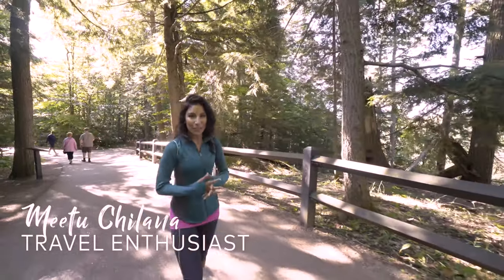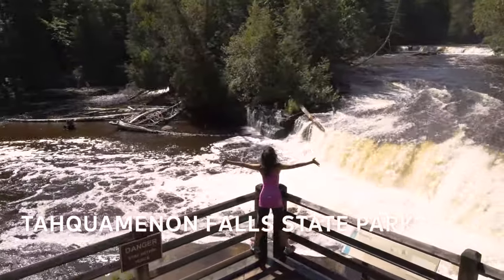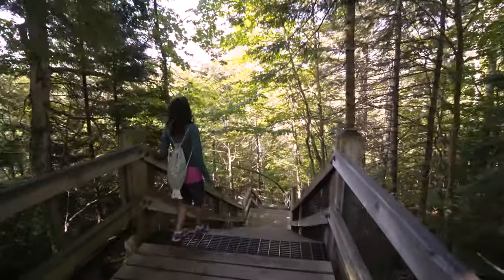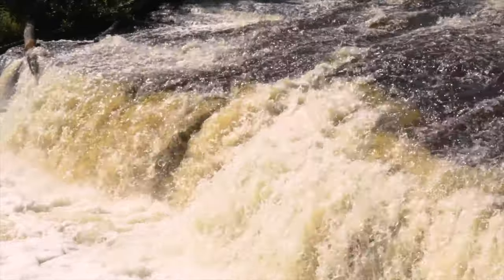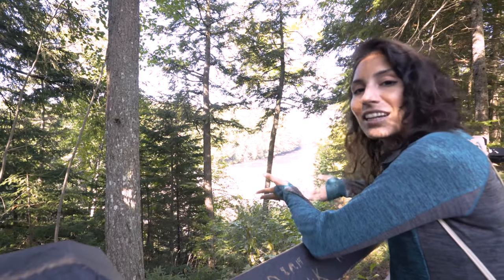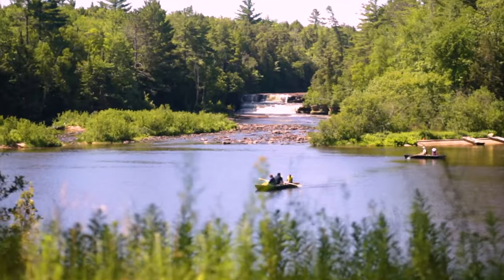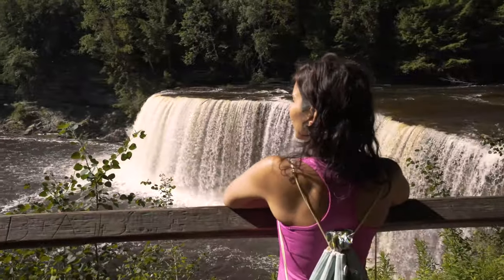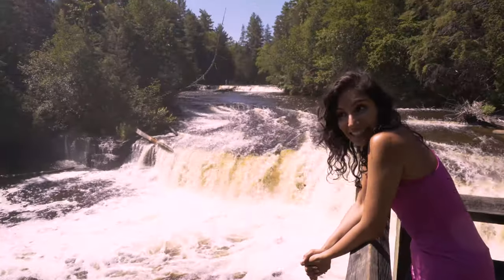Explore Sault Ste. Marie, Michigan | Things to Do in Tahquamenon Falls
Explore the outdoors at Tahquamenon Falls State Park in Sault Ste. Marie, Michigan, just an hour’s drive from Sioux Falls. Enjoy a hike on the various trails or ride via boat to see the falls.

Welcome to the official channel of United States tourism. Our goal is to inspire people from around the world to explore all the exciting travel possibilities in the United States. Watch our videos and discover it, all within your reach.